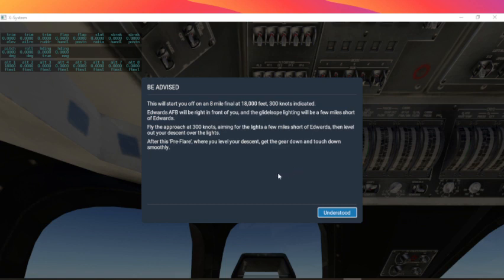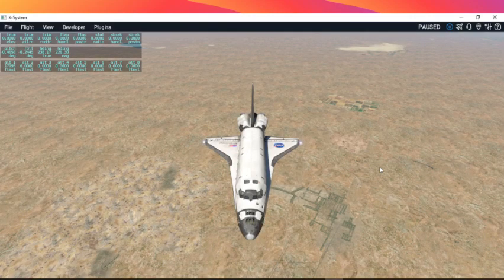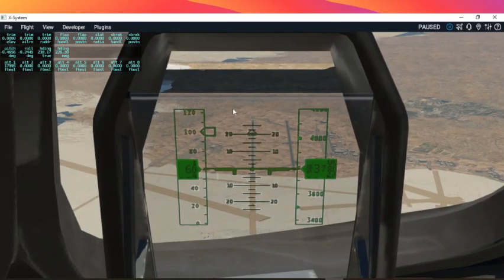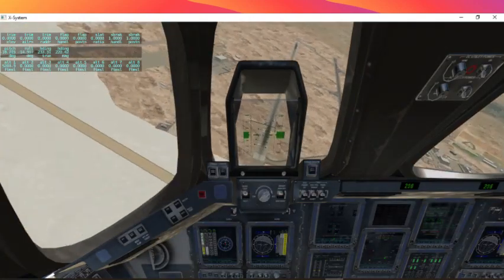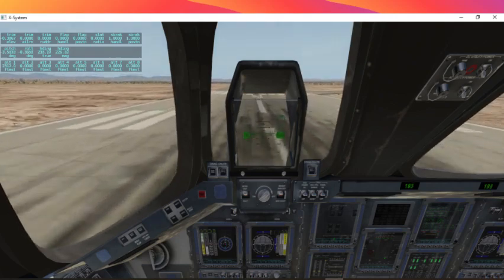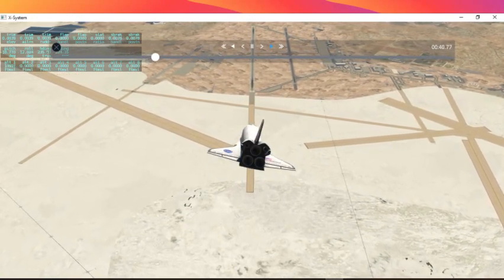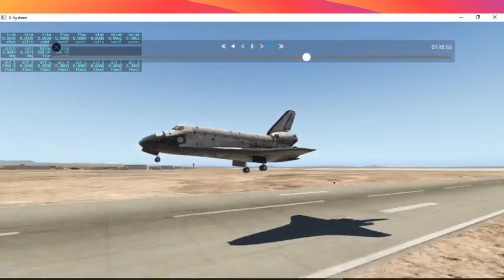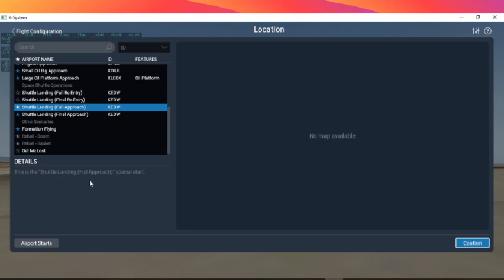X-Plane Space Shuttle Landing --- Final Approach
X-Plane Space Shuttle Landing --- Final Approach / 8 mile final at FL180, 300 knots / Landing Edwards AFB (KEDW)